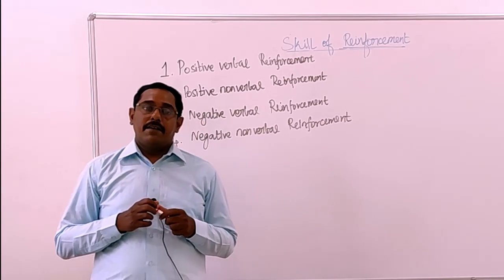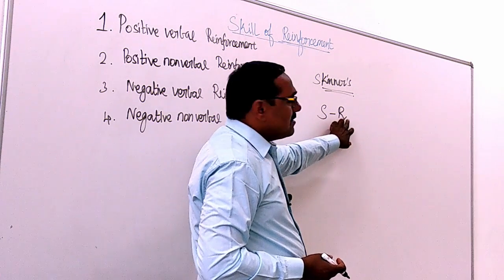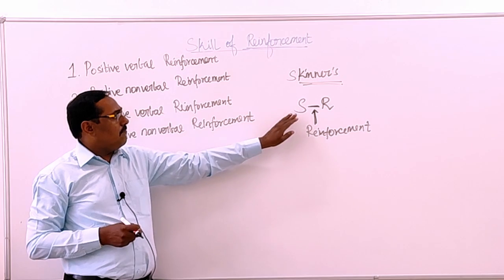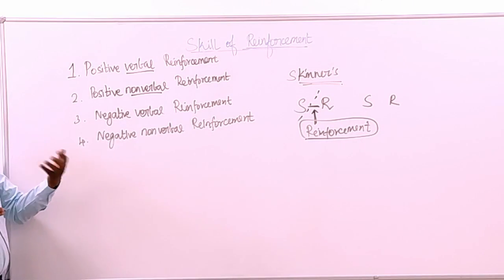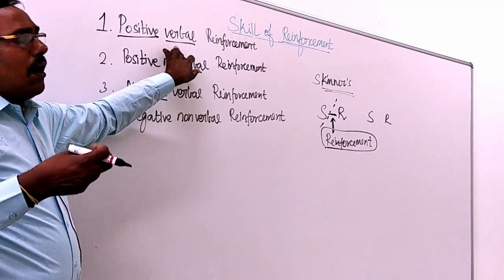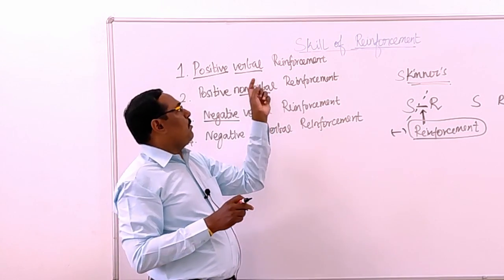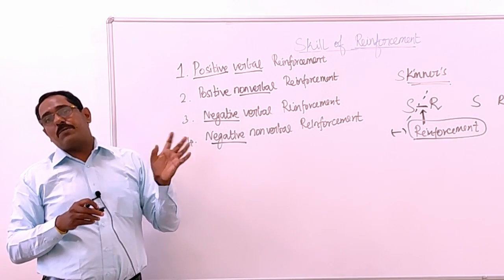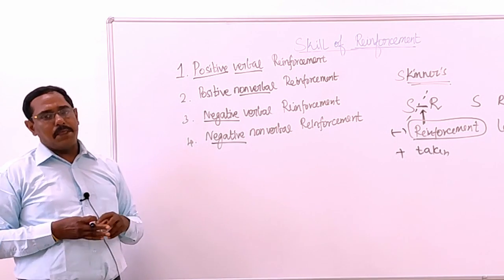Micro Teaching - Skill of Reinforcement - Components - Srinivasan Padmanaban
The components for the Skill of Reinforcement is explained in this video.
Micro Lesson Plan and Assessment Form is also attached.